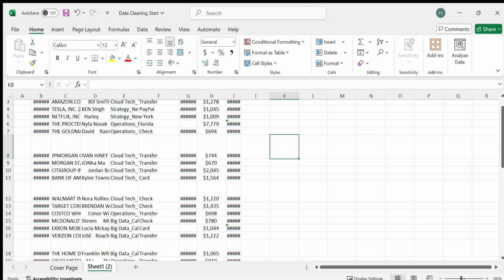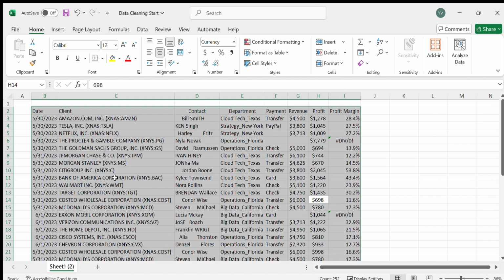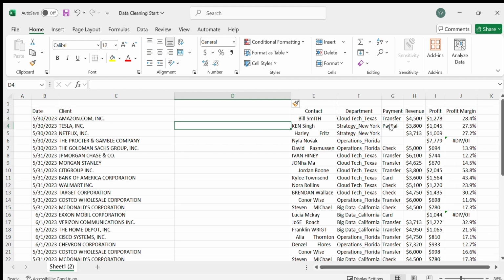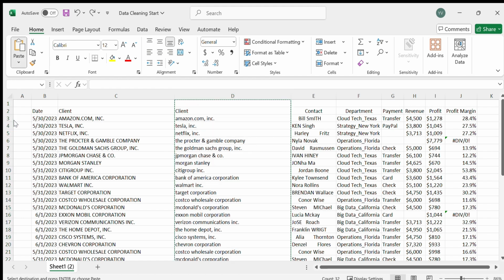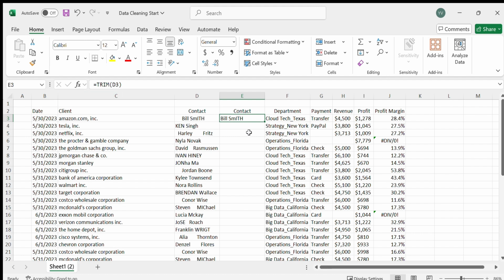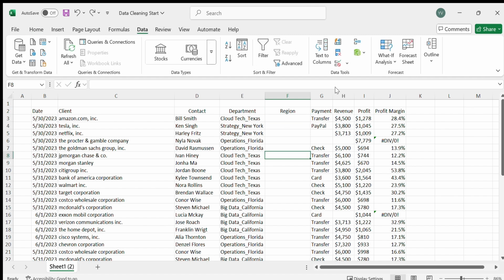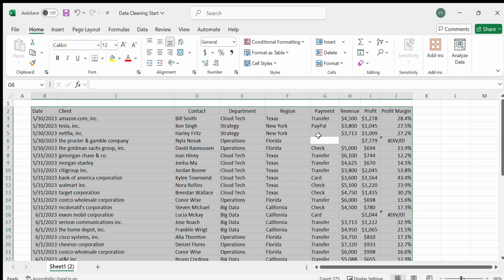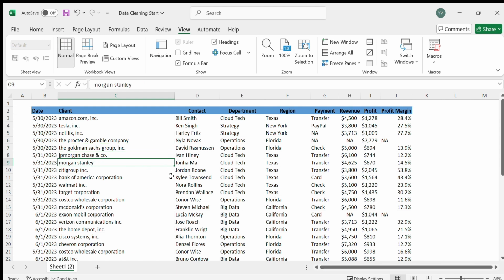📌 Video 4: Data Cleaning Techniques in Excel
🧹 Master Data Cleaning in Excel – A Must-Know Skill for Data Analysts! 🧹

Data cleaning is one of the most critical steps in data analysis. Before making sense of data, we need to remove inconsistencies, fix errors, and ensure accuracy. In this video, you'll learn the best Excel techniques to clean and preprocess your data efficiently.

📖 What You’ll Learn in This Video:
✅ Removing Duplicates – Get rid of duplicate records in a dataset
✅ Handling Missing Data – Fill or remove blank cells correctly
✅ Using TRIM & CLEAN Functions – Fix spacing and formatting issues
✅ Find & Replace (CTRL + H) – Quickly correct data inconsistencies
✅ Data Validation Rules – Restrict invalid inputs and ensure consistency
✅ Text-to-Columns & Flash Fill – Split and transform data automatically
✅ Fixing Date & Number Formatting Issues – Standardize data correctly
✅ Removing Extra Spaces & Special Characters – Clean messy text data
✅ Using Power Query for Data Cleaning – Automate the entire process

🔹 Ensures Data Accuracy – Get reliable insights from clean data
🔹 Saves Time & Effort – Automate repetitive cleaning tasks
🔹 Improves Decision-Making – Poor data quality leads to wrong conclusions
🔹 Essential Skill for Data Analysts – 60-80% of data work is cleaning!

✔️ Aspiring Data Analysts & Data Scientists – Learn essential Excel skills
✔️ Business Professionals – Improve data accuracy in reports
✔️ Students & Beginners – Master data preparation techniques
✔️ Anyone Working with Data – Get clean and structured data faster

🚀 Get Ready to Clean Your Data Like a Pro!
Watch this video and practice the techniques on real datasets.